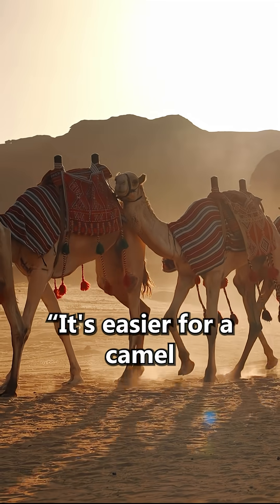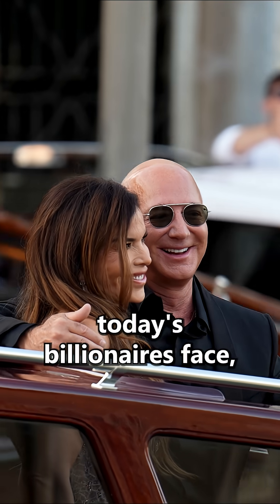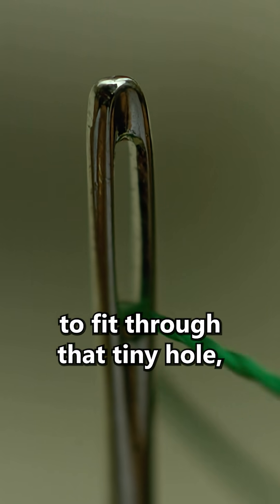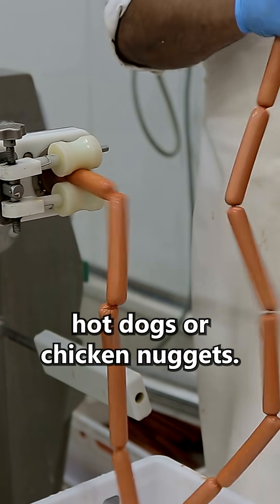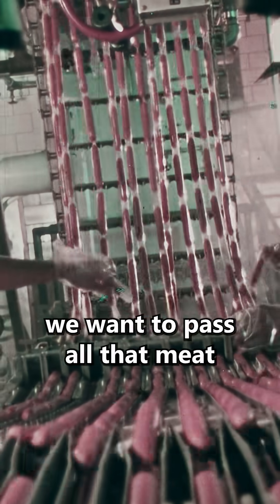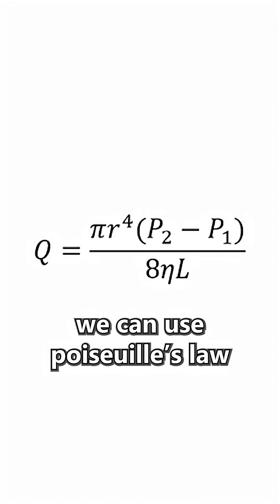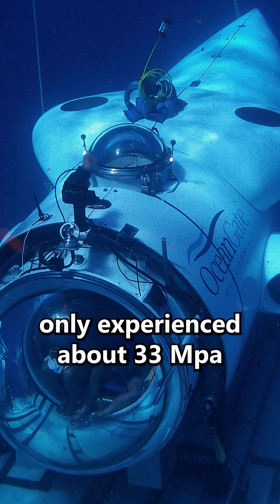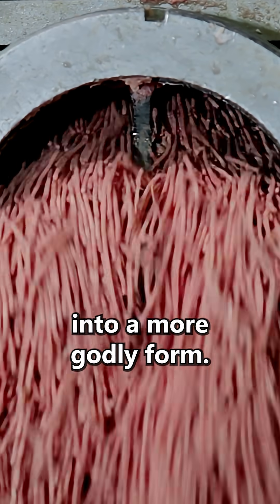Passing a Camel through the eye of a needle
How much energy does it take to make it into heaven? By our terrible math, about 5.5 mega joules. But let's go through the math of how much pressure it would take for a camel to pass through the eye of a needle.